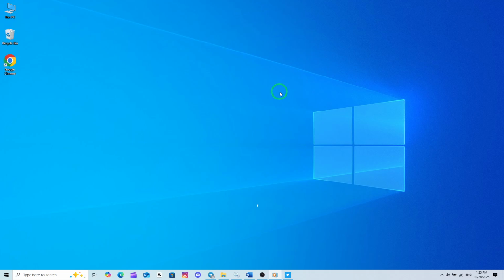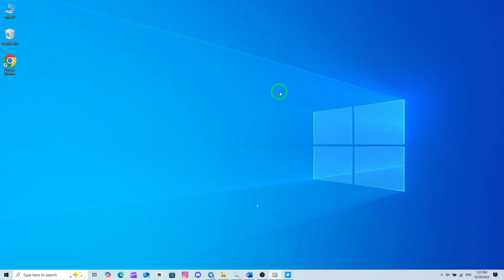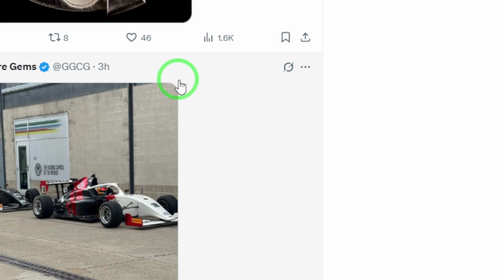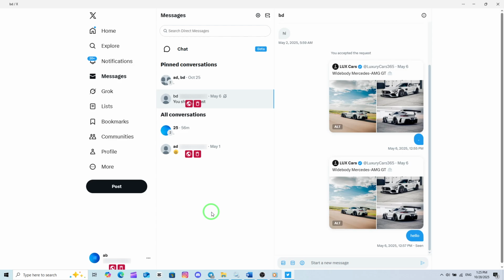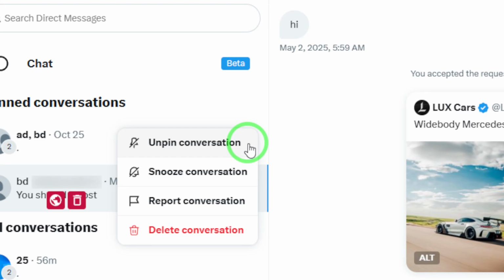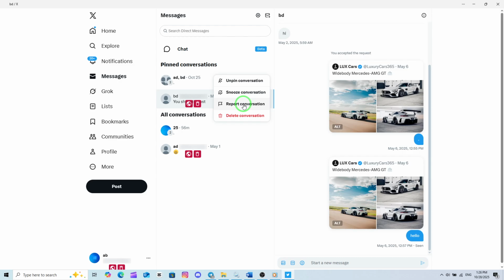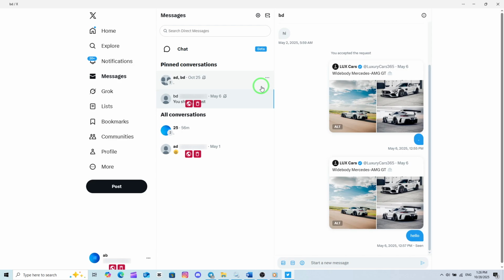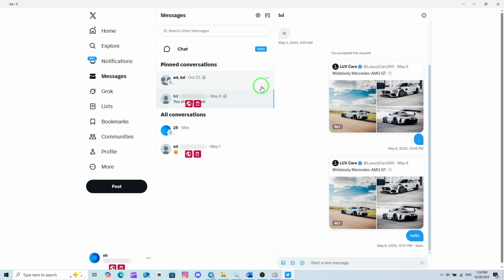How To Snooze A Group On X (Twitter) App On PC (New Update)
Learn how to snooze a group on X (formerly Twitter) using the PC app with the latest 2025 update. This quick tutorial will show you the exact steps to mute or pause group notifications without leaving the conversation.

Follow these simple steps:

1. Open the app

2. Enter to Messages from the left side menu

3. Hover over the group you want, then click on the three dots at the group

4. Click Snooze conversation

Stay focused and organized by controlling your group chats easily on X.-

Chapters:
00:00 Intro
00:12 Soultion
01:05 Outro